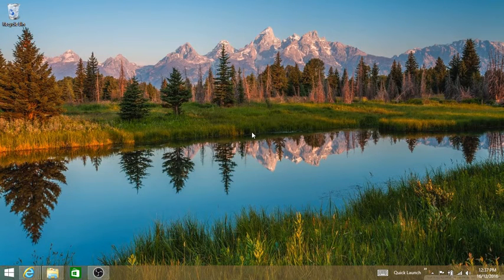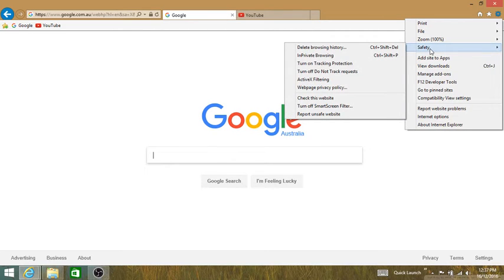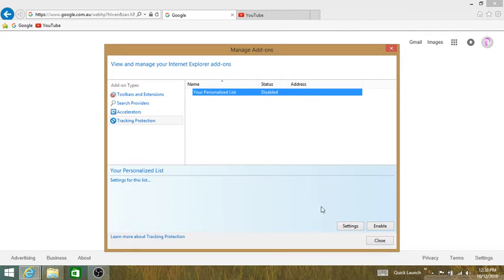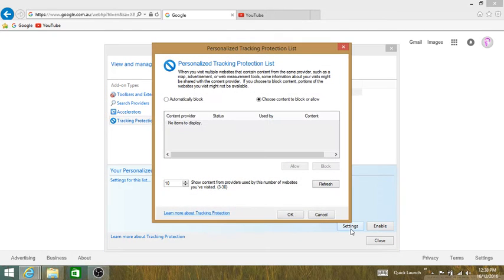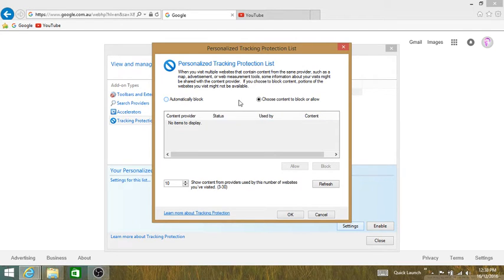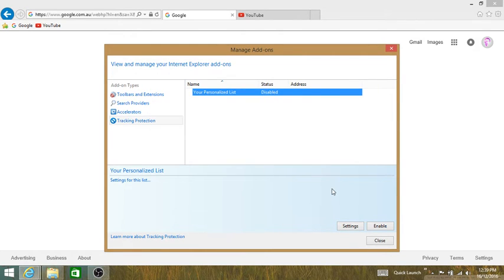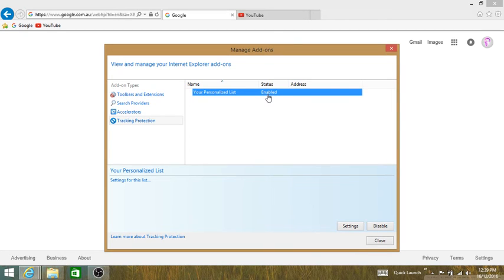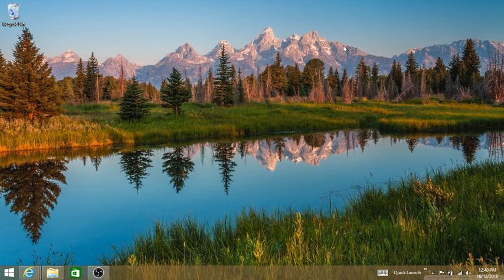How to Enable and Disable Tracking Protection in Internet Explorer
In this video I will show you how to enable and disable tracking protection in internet explorer.